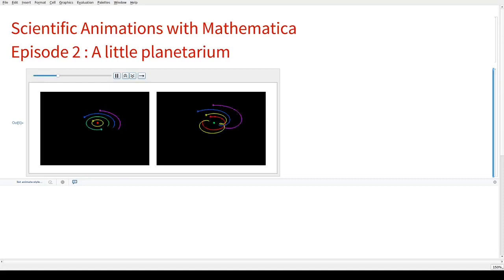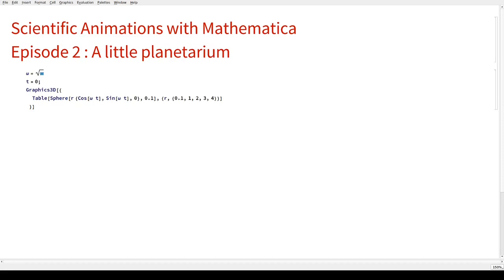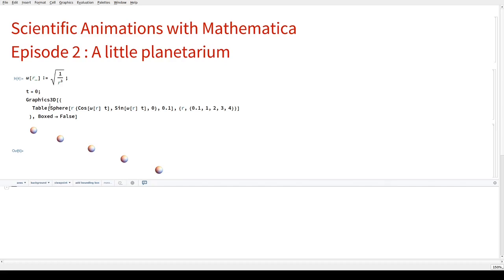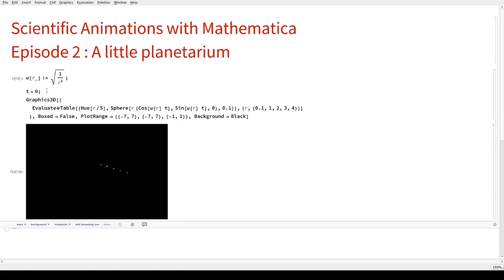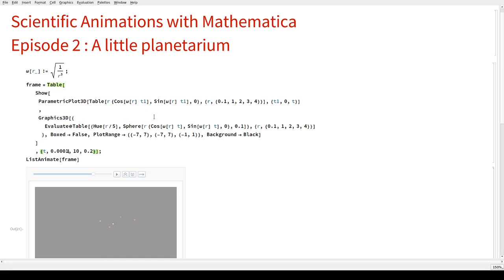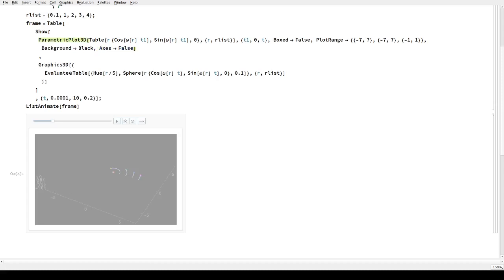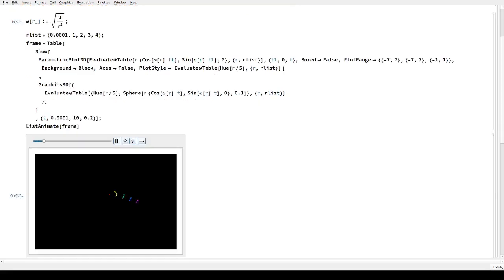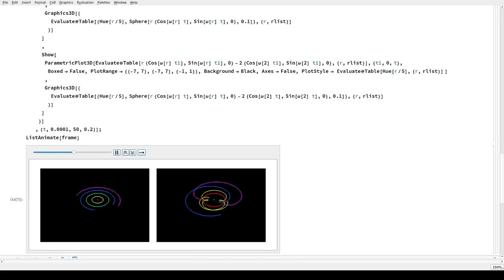Animations with Mathematica: Episode2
In this episode we create a toy planetarium. In doing so we look at 3D graphics primitive, parametric plots, how to combine plots, how to define functions, and the use of the Evaluate command.